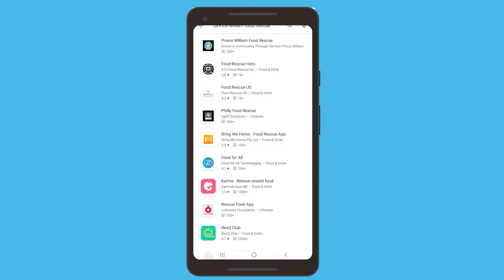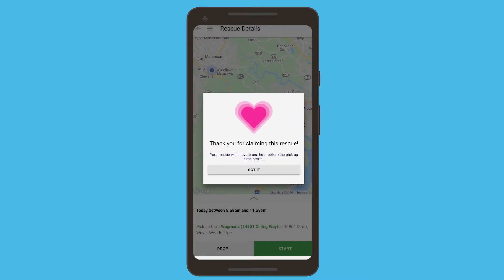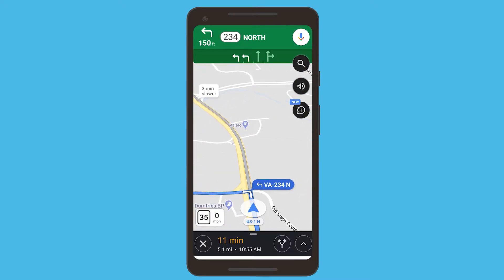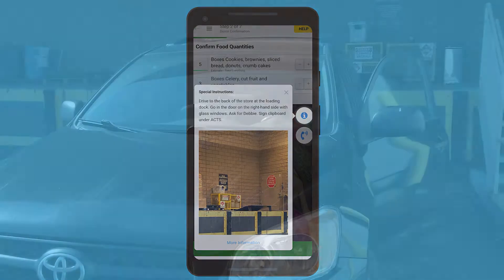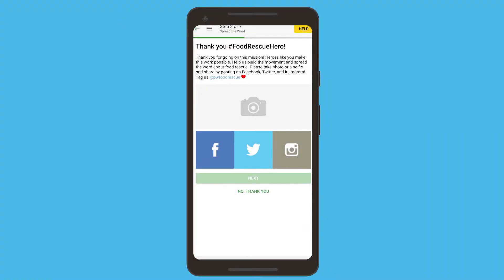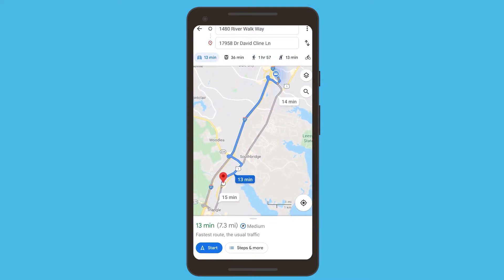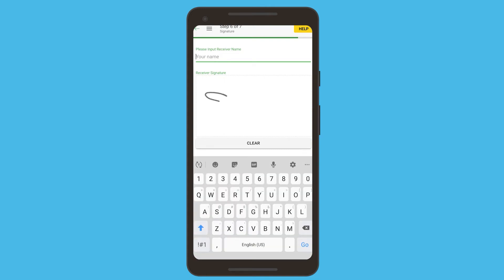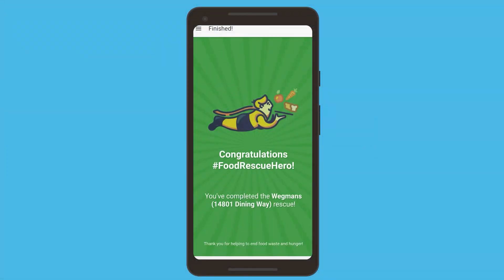Food rescue program: How to get involved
Across the country, people are going hungry and food is being wasted.

A program is addressing both issues locally.

“The Prince William Food Rescue is a program designed to help eliminate waste in the community,” Distribution Manager Claire Duncan said. “So much healthy, good food is thrown away, and we want to connect that food to people in need who are going to non-profits or mobile home communities who are in need of fresh, healthy food.”

More than 1,200 food rescues have been completed since the program began, according to Duncan.

Through those rescues, participants saved at least 235,000 pounds of food, which equals more than 118,000 meals.

After downloading the “Prince William Food Rescue” app and creating a profile, community members are able to sign up for a rescue.

Then, the volunteers pick up food from donors and transport it to distribution partners, which include senior centers, after school programs, and the Boys & Girls Clubs.

“I think what’s so special about Prince William Food Rescue is that it’s enabling us to volunteer in a quick and easy way but still to make a huge impact,” Duncan said.

Matthew Martino helped film this video

What’s Up Prince William (WUPW.news) — provides free coverage and event promotion for non-profits. It also highlights individuals and organizations that are doing good things in the community.

HomeTowne Auto Repair & Tire — in Woodbridge, Virginia helps fund it.